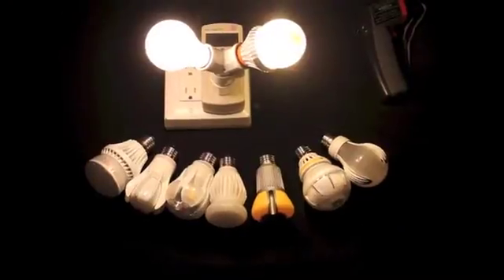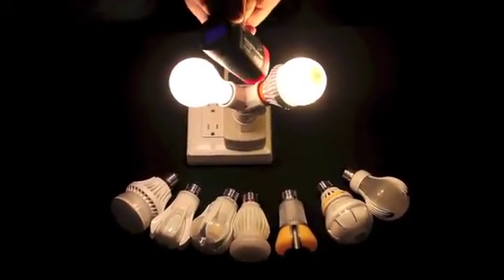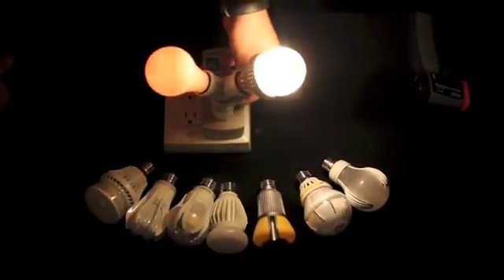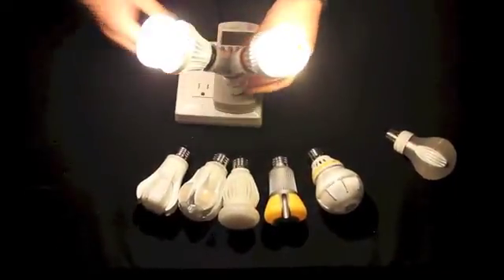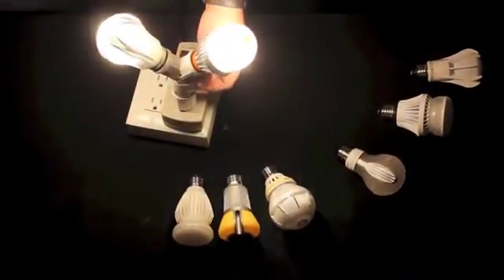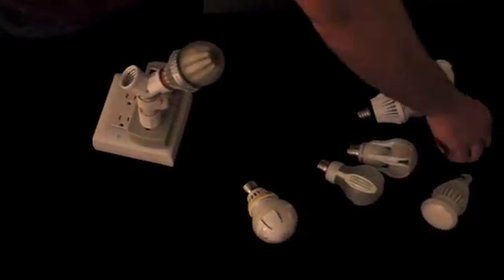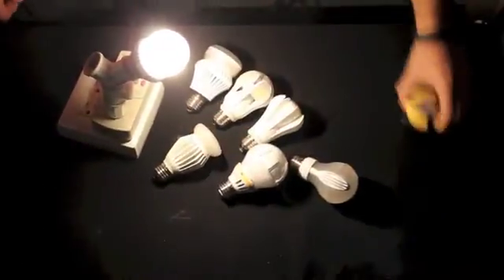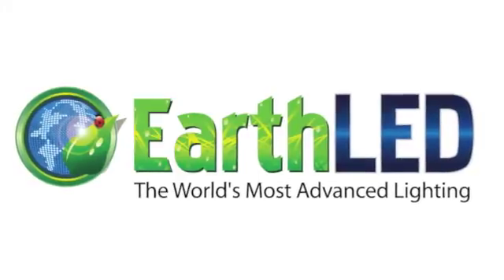SWITCH60 LED Light Bulb Review/Comparison + SWITCH75 First Look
In-Depth look at the SWITCH60 LED Light bulb compared to its LED Competitors.

Switch60 vs. Compared:
60 Watt Incandescent
Insginia LED 60 Watt Replacement
GE EnergySmart A19 LED
Sylvania 12 Watt A19 LED
EcoSmart/Lighting Science 13.5 Watt A19 LED
Philips AmbientLED 12.5 Watt A19
3M Advanced LED A19 13 Watt
FEIT PerformanceLED A19 13.5 Watt

Also brief overview of SWITCH75 Frosted.